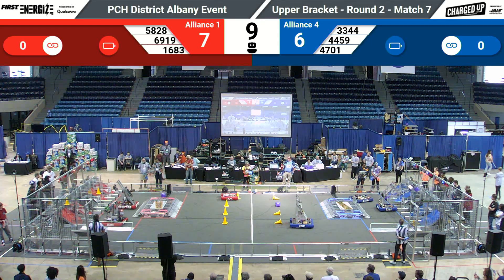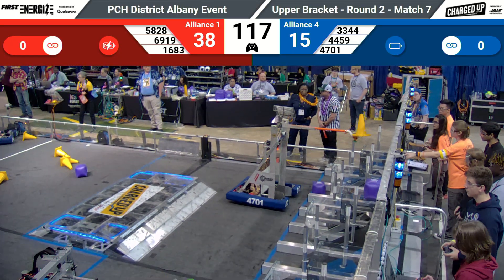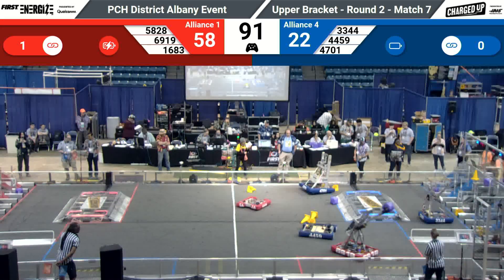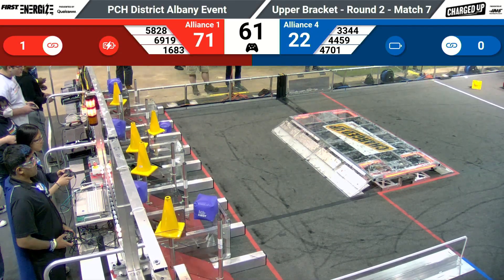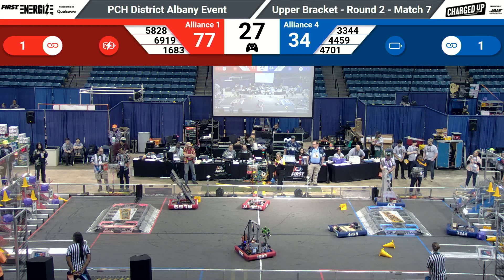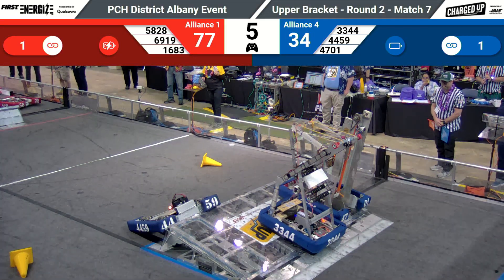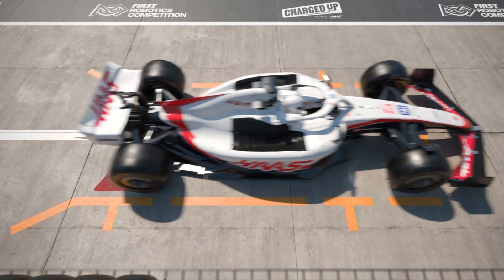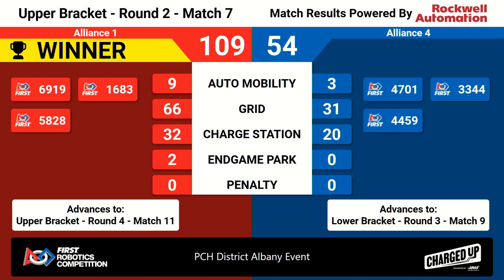Playoffs Match 7 (R2) - 2023 PCH District Albany Event presented by Procter & Gamble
Footage of the 2023 PCH District Albany Event presented by Procter & Gamble is courtesy of GeorgiaFIRST A/V Team.